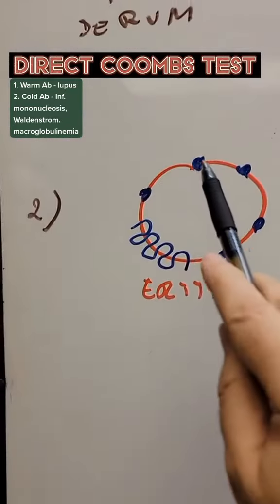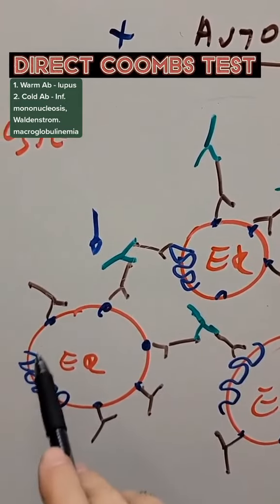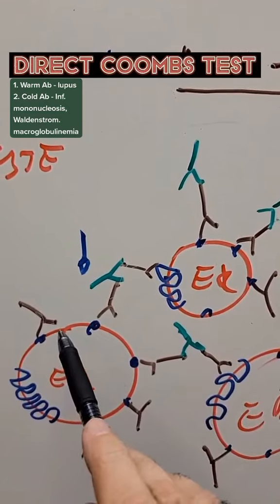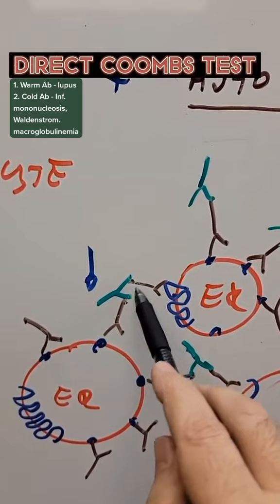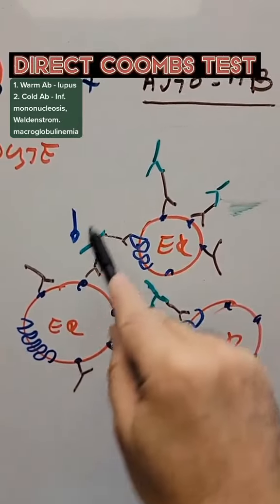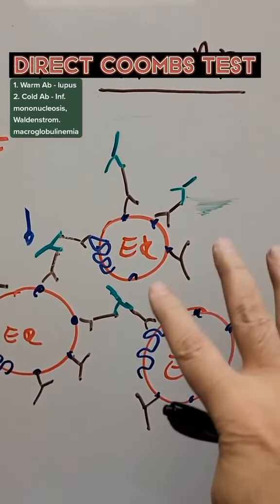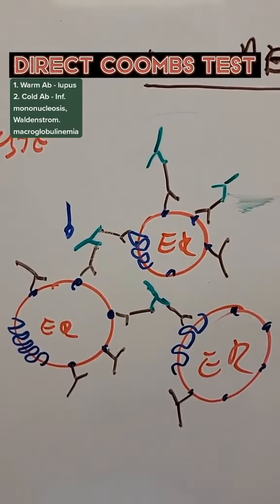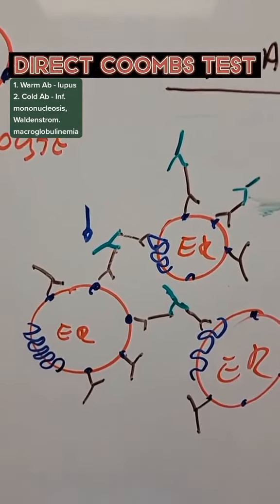Direct Coombs Test